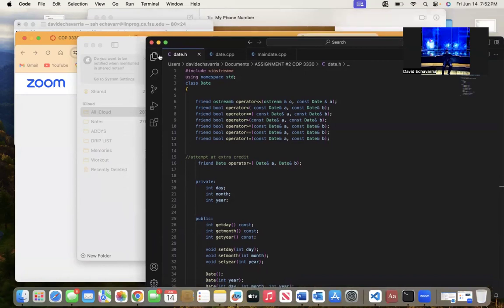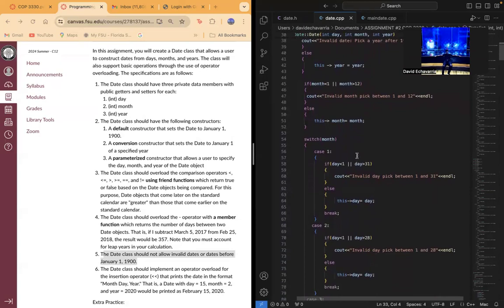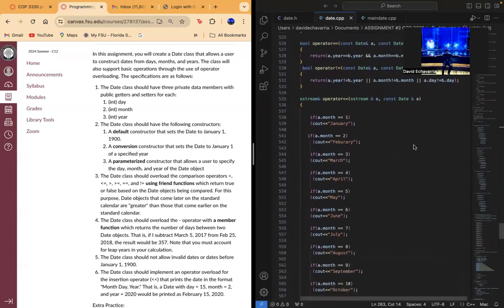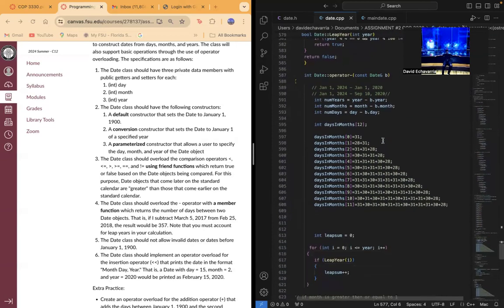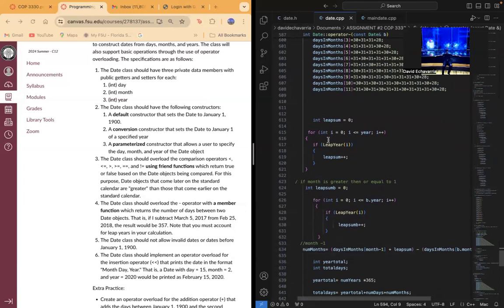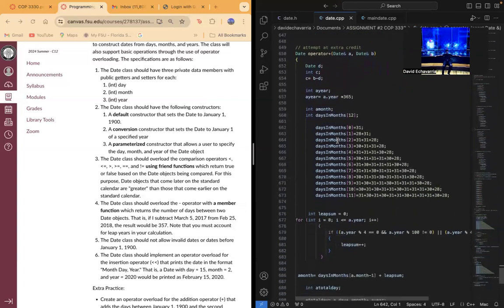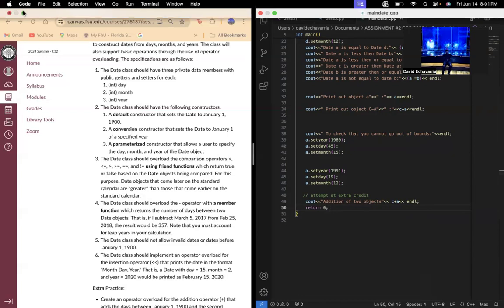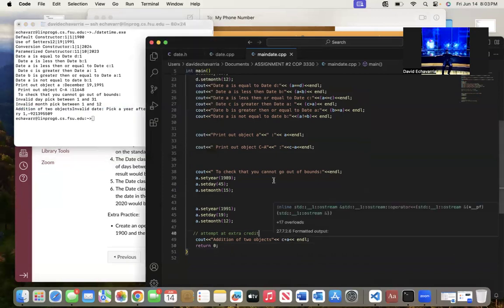Playing around with Dates C++